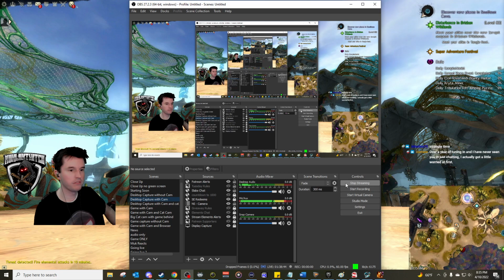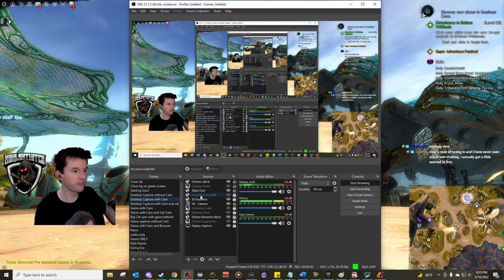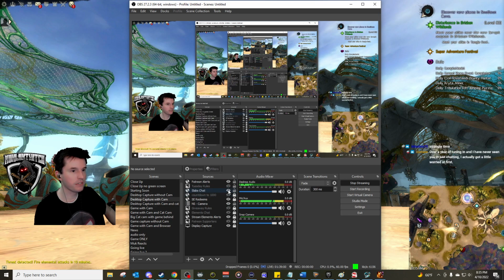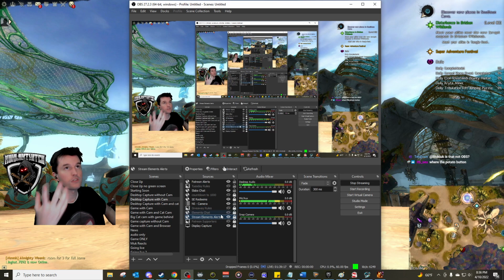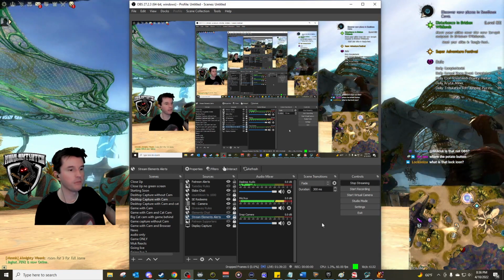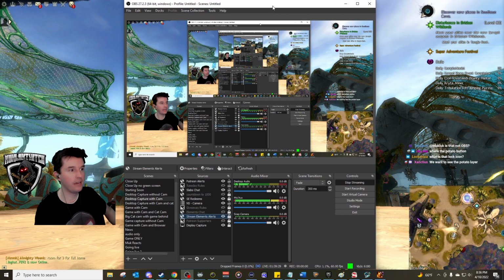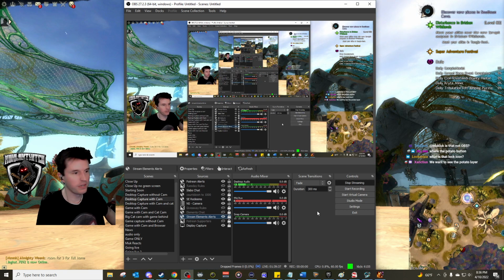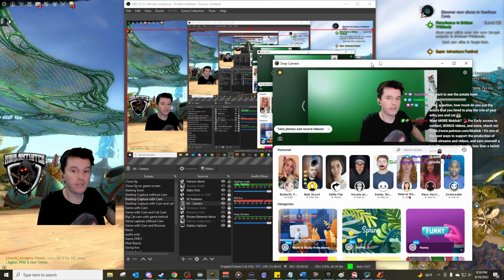Content Creation Q&A Part 2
0:00 What screen recording program do you use or recommend
2:00 What content creators influenced you
8:07 What Mic/Camera? Cheap Options?
11:55 Views on DE Meta?
13:00 What do you wish you were more prepared for as a content creator when you 1st started
19:38 Where is Dennis's News Room
21:24 How to have stream NOT hear your discord
22:32 Is that a preference for specific video editing programs
23:55 What did you look for in an editor